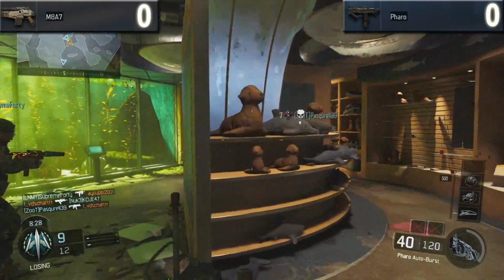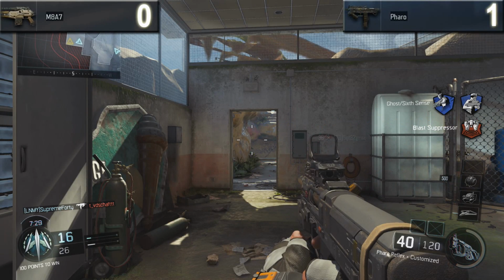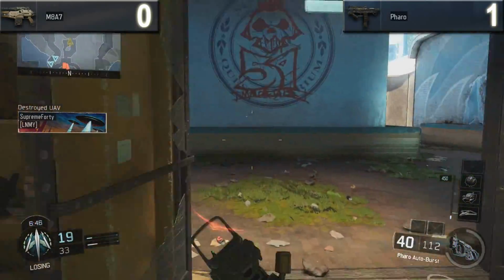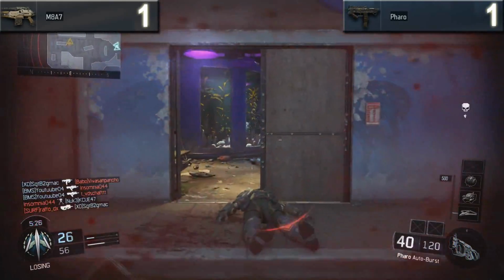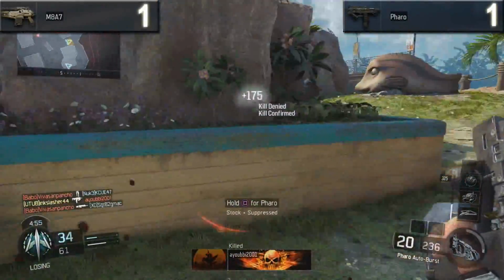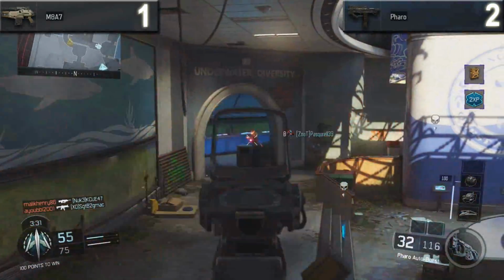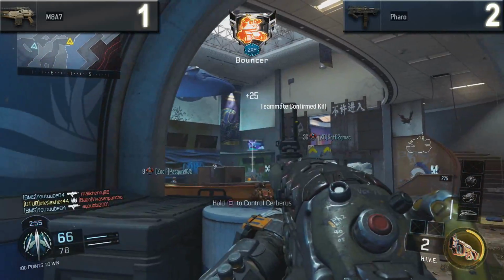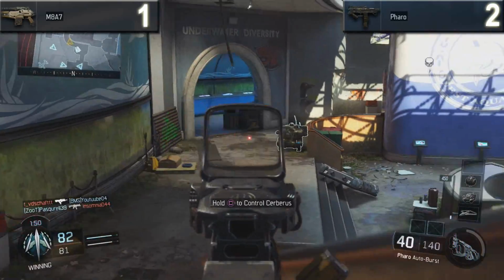M8A7 VS Pharo (Call of Duty Black Ops 3 Versus)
In this series we put two guns head to head by comparing stats like; damage, fire rate, range, and time to kill. In this Call of Duty Black Ops 3 gameplay commentary we do the M8A7 VS Pharo . Hope you enjoy this episode of versus!